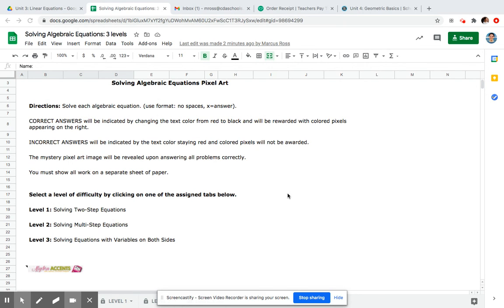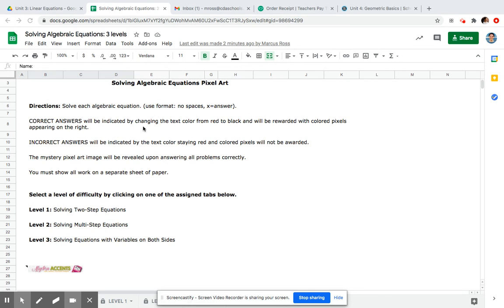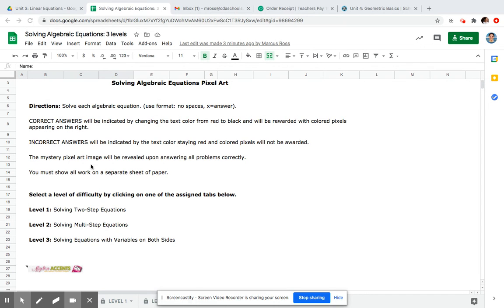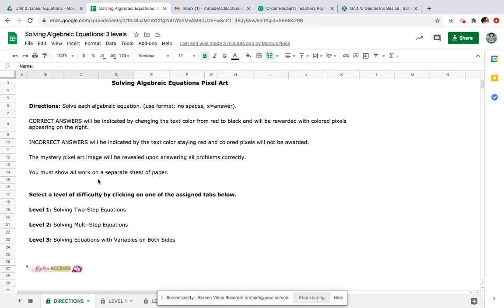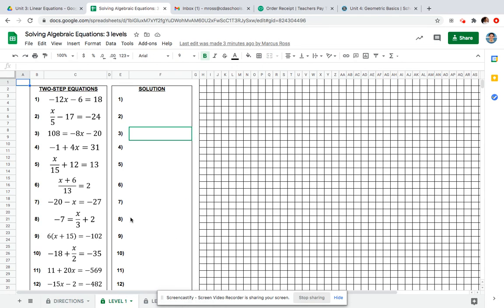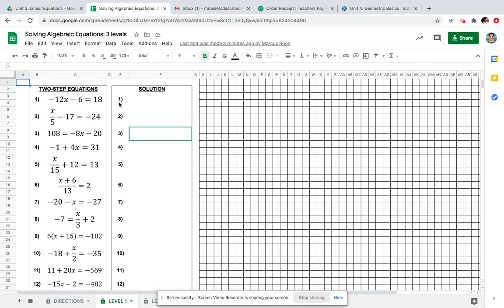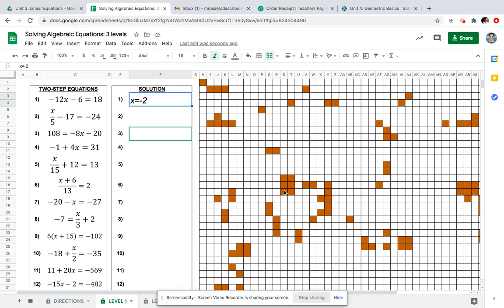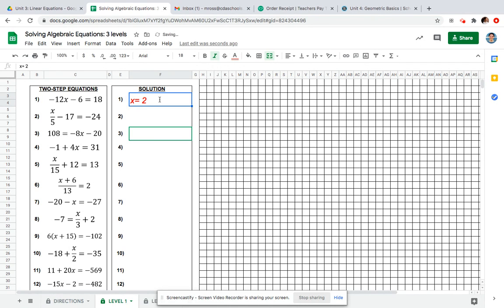Pixel: Solving Linear Equations